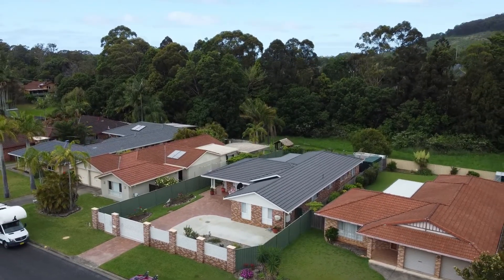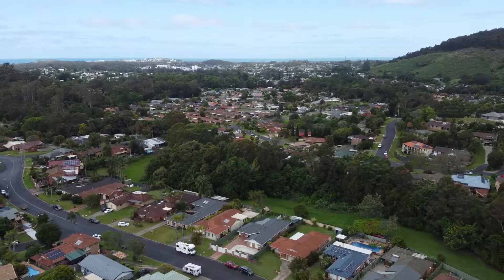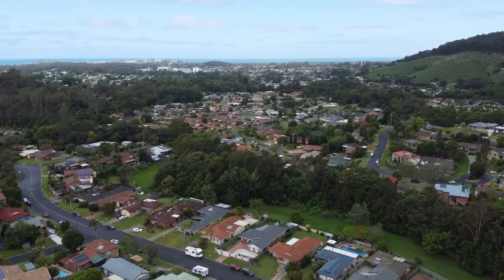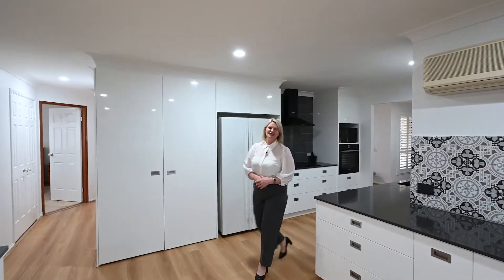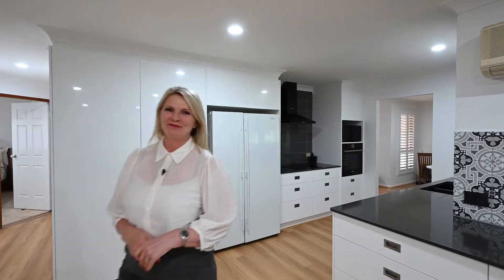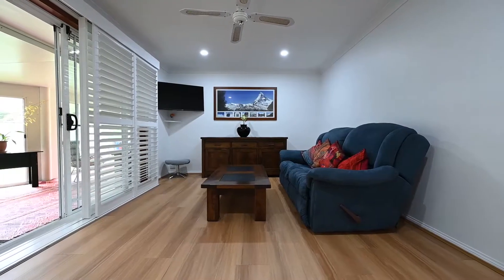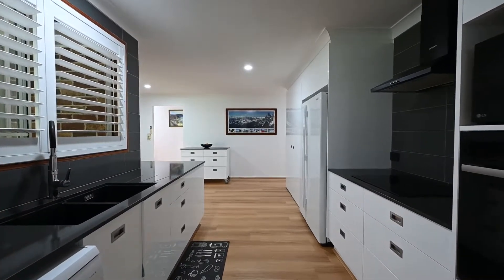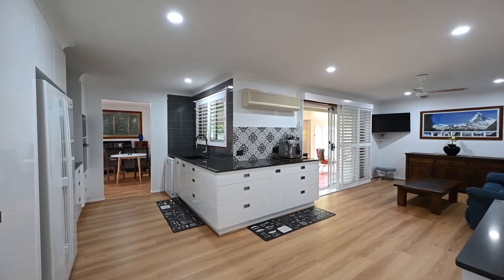Open2view AU - ID# 729747 - 36 Griffith Ave